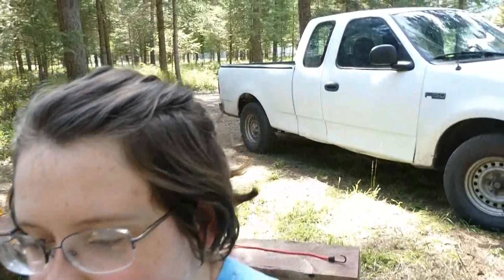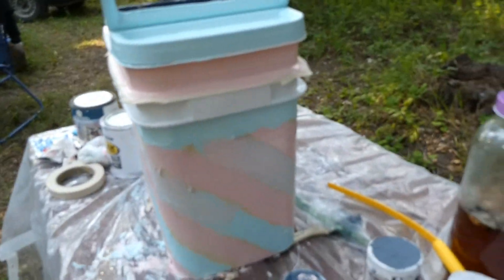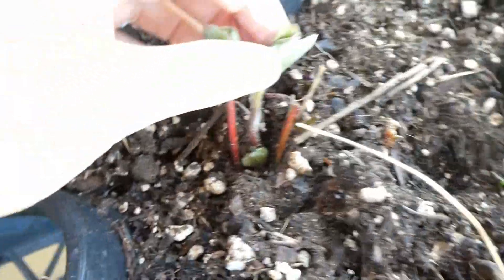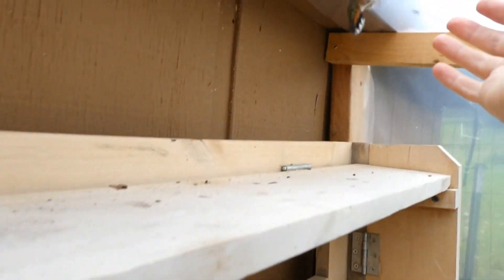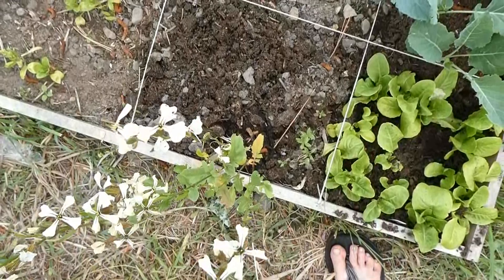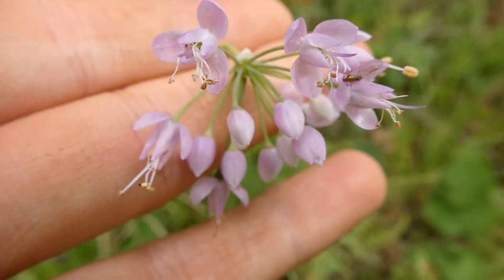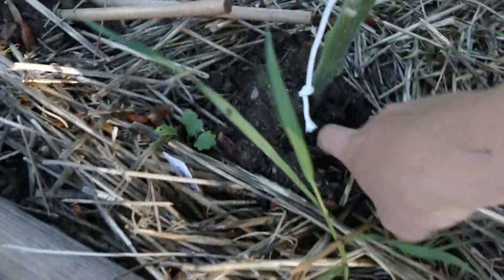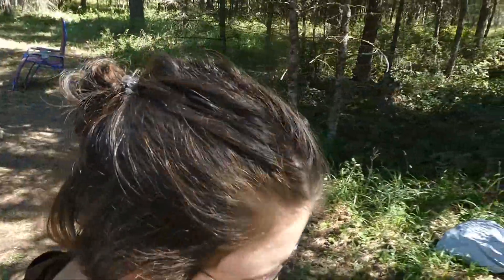I Caught a Humming Bird! [Vlog 12]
Hummingbird @ 7:20!